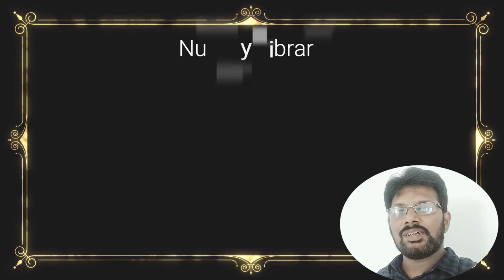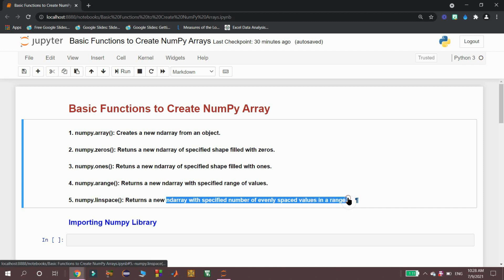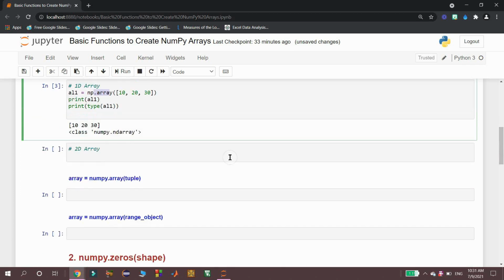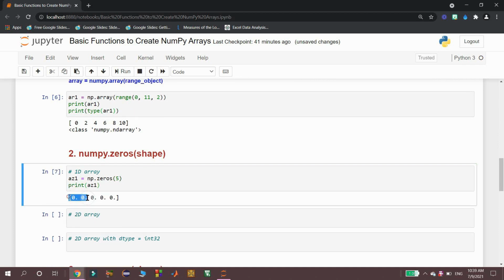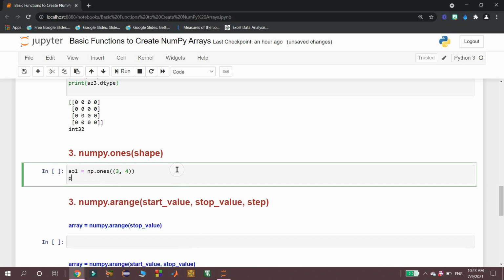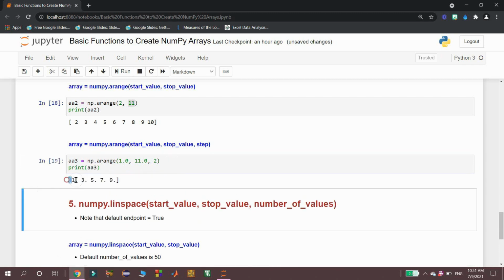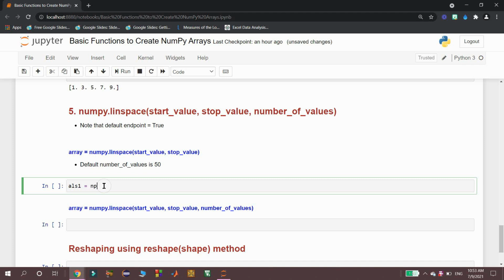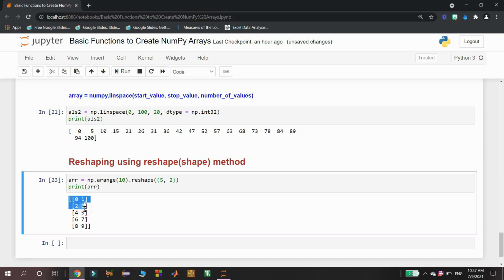Basic Functions to Create NumPy Arrays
This video presents five basic functions to create ndarray objects in NumPy.
NumPy arrays are faster and occupies less memory. NumPy arrays are very well suitable for scientific computations.

0:00 Intro.
2:00 array( ) Function
5:00 zeros( ) Function
6:35 ones( ) Function
7:05 arange( ) Function
9:35 linspace( ) Function
11:15 reshape( ) Method